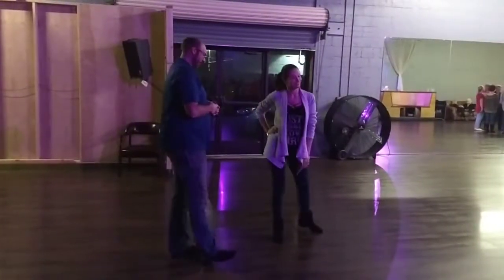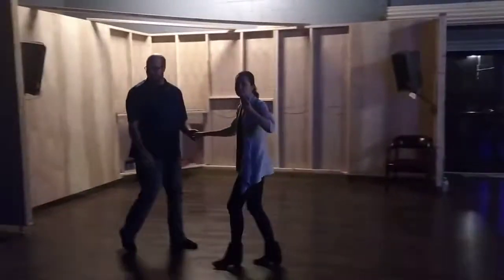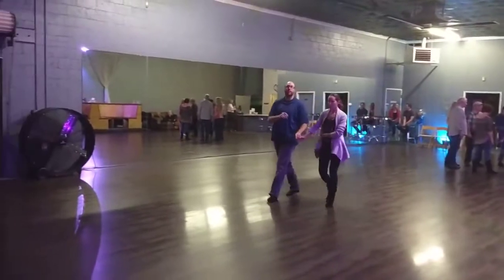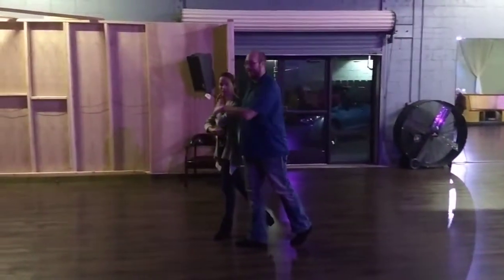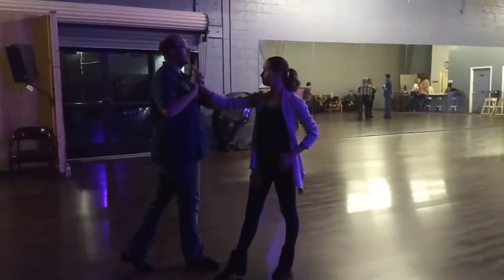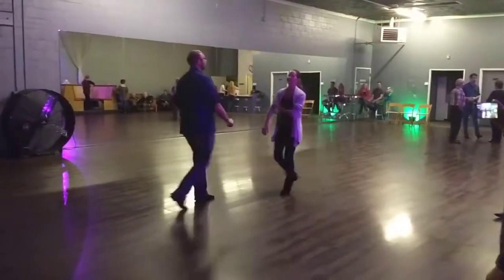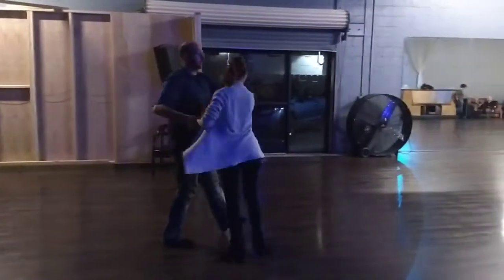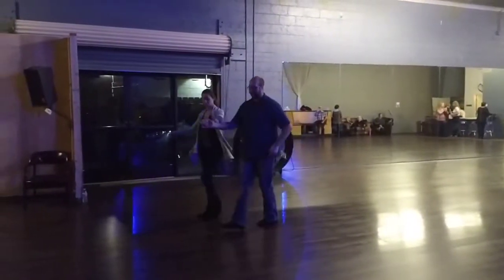2018 02 09 Country 2 Step Head Loop to Sweetheart, Cuddle into weave